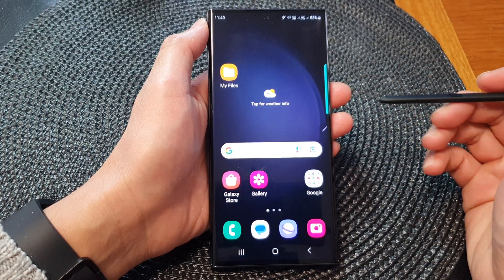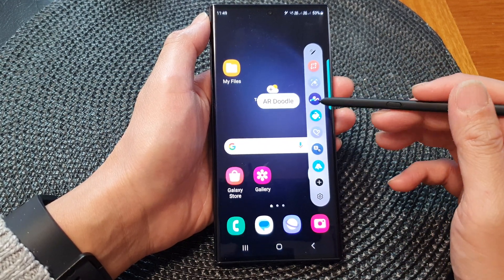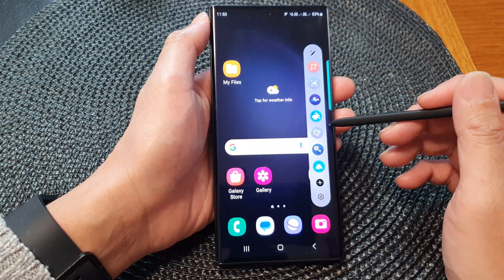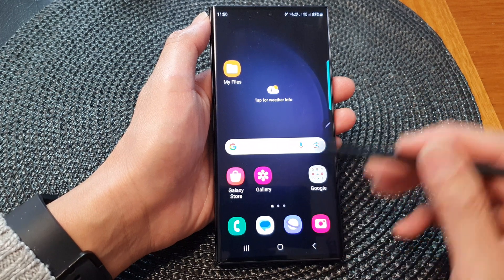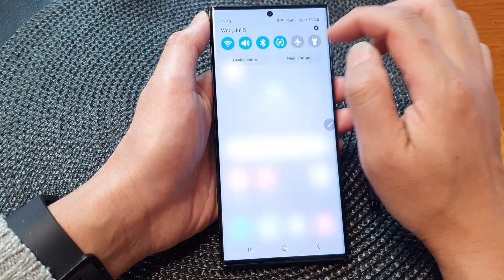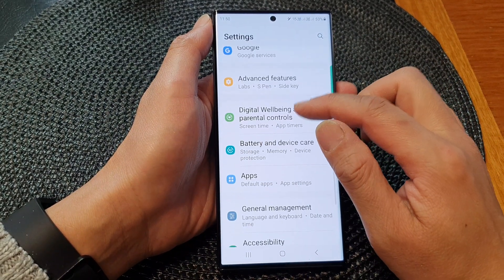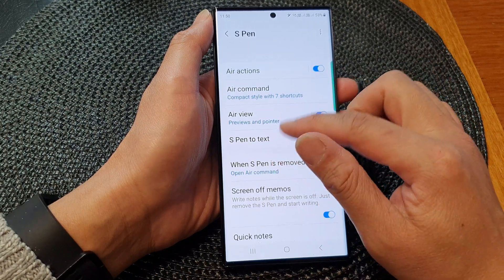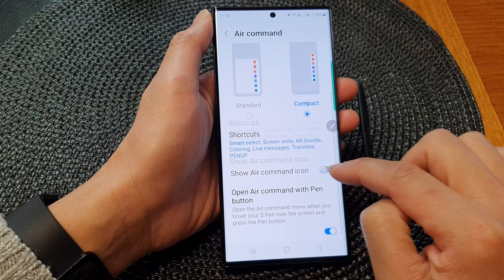Galaxy S23's: How to Open The S Pen Air Command Shortcut Menu Without On Screen Icon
Learn how to open the S Pen Air Command shortcut menu on your Samsung Galaxy S23 without the on-screen icon! In this tutorial, we'll show you a neat trick to access the Air Command menu quickly and easily, even when the on-screen icon is not visible. With the Air Command menu, you can access various S Pen features and tools, including Screen Write, Smart Select, and more. Say goodbye to hunting for the on-screen icon and streamline your S Pen experience. Watch the tutorial now and discover this hidden gem on your Galaxy S23!